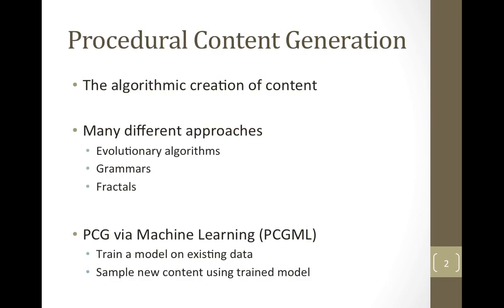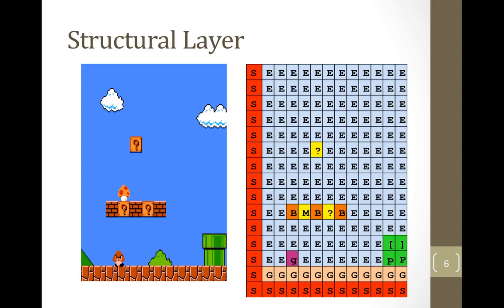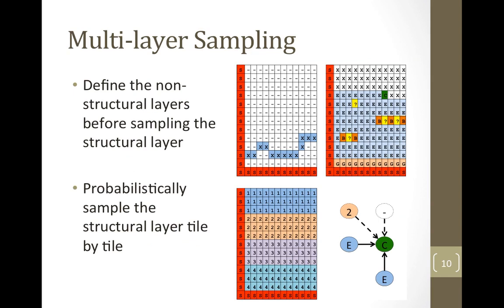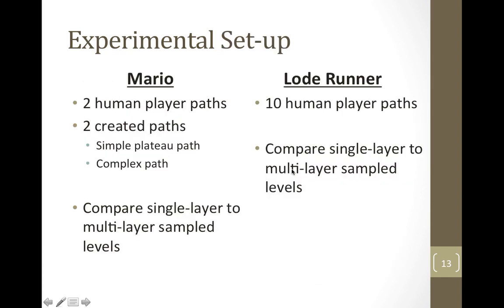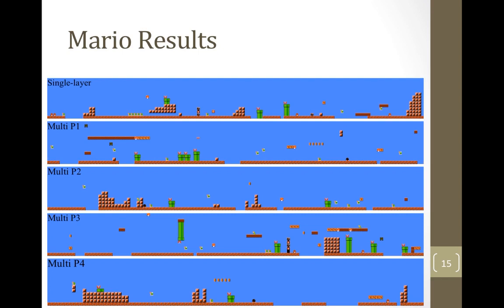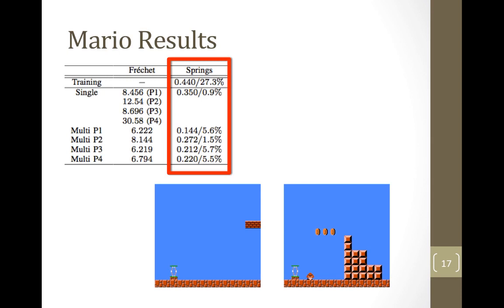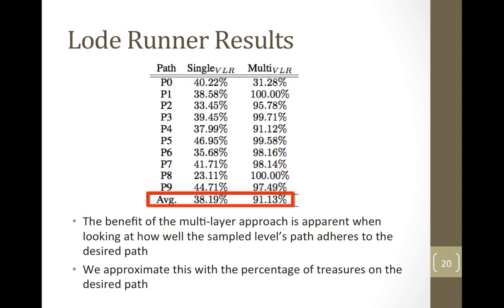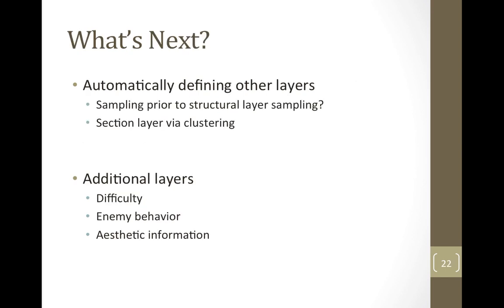Sam Snodgrass — Multi-layer Representations for Procedural Level Generation (ASYNC Oct '17)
Sam Snodgrass is a PhD student at Drexel University, USA. Here he talks about his research on improving machine-learning-based procedural level generation by including multiple layers of representation so that both structural and non-structural information is taken into account.

This talk is part of the October 2017 edition of ASYNC, an online conference run by The MetaMakers Institute at Falmouth University, UK